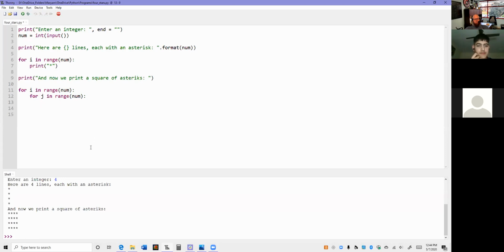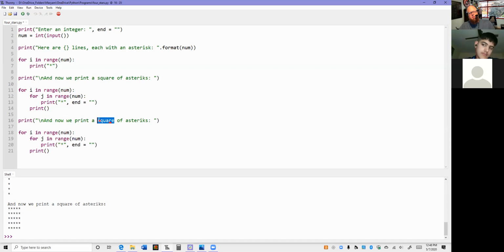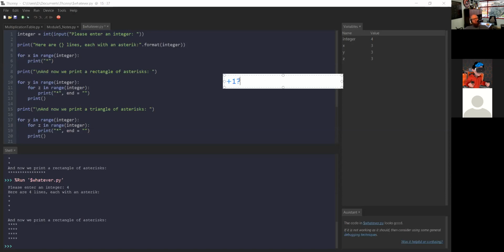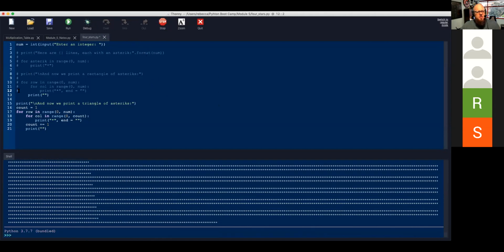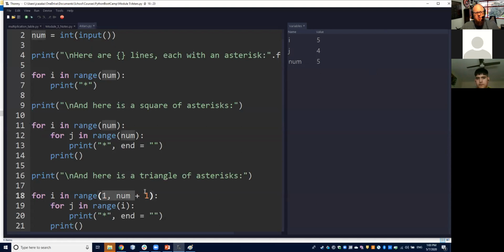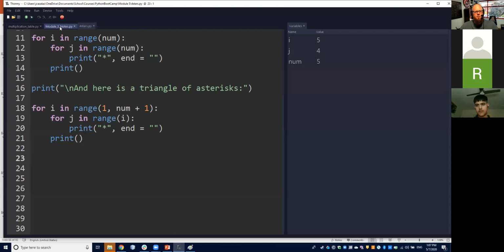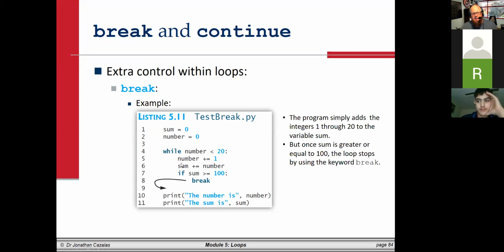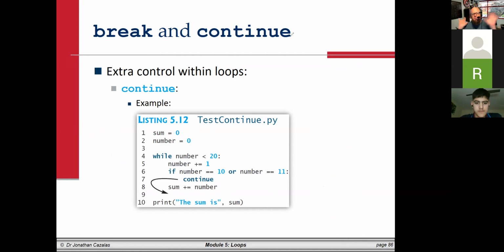Python Bootcamp: Day 13, Session 2 --- Dr. Cazalas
More loop practice...